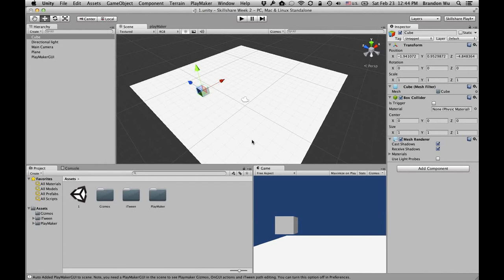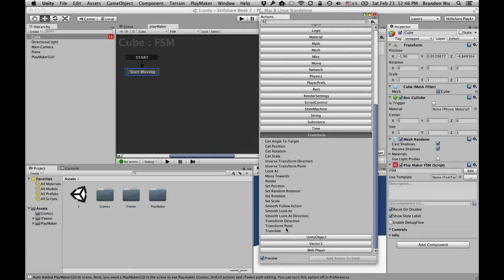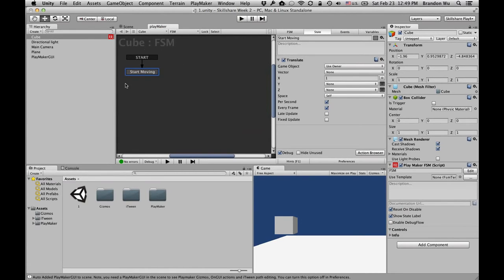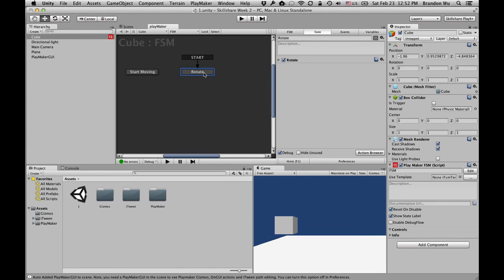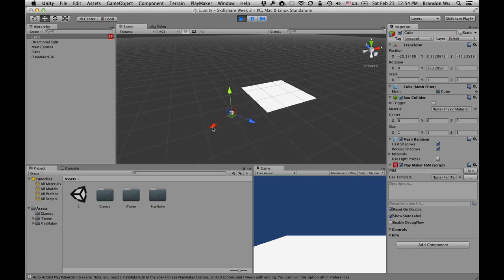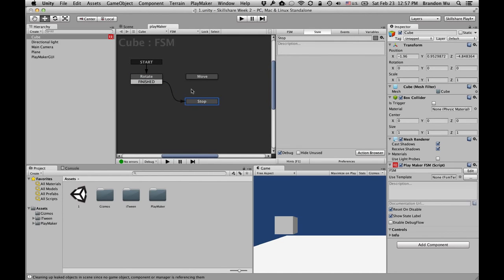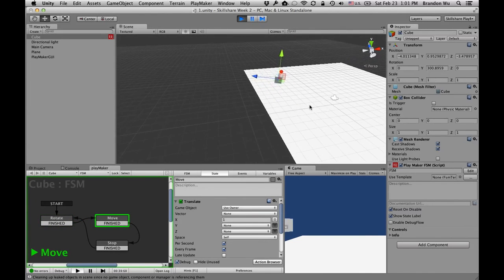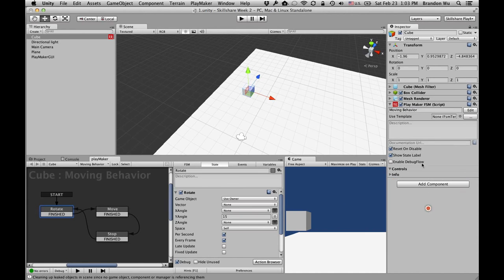Make Your First Video Game in 4 Weeks with Unity (No Coding) - PlayMaker Example 1